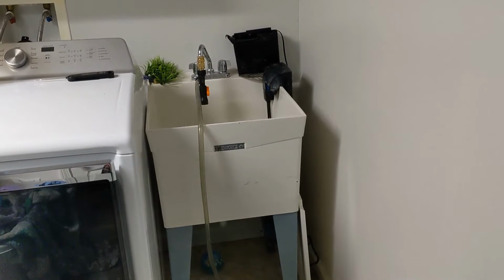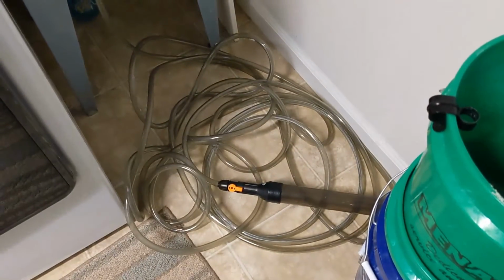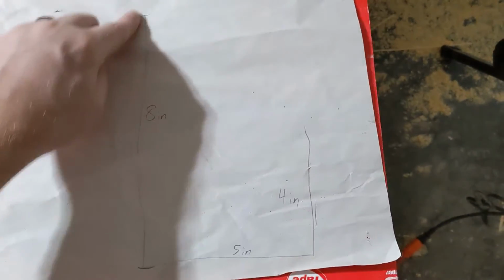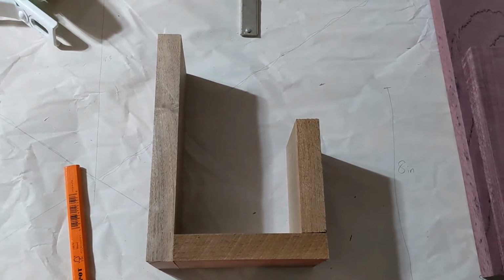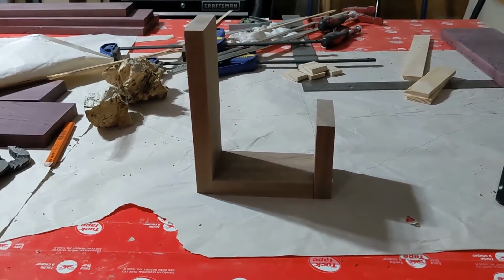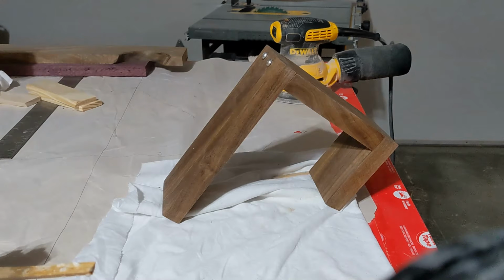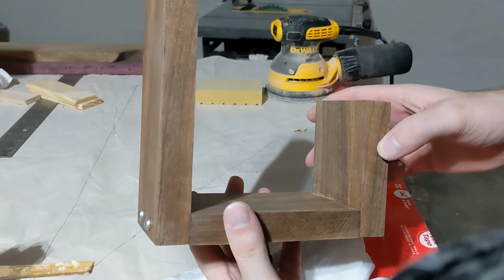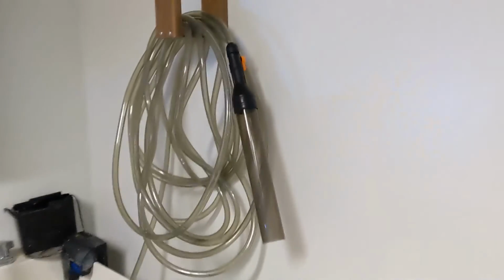Quick Craft! Easy Indoor Hose Organizer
Building a quick hanger/hook to coil my aquarium vacuum hose around so its atleast put away nicely.